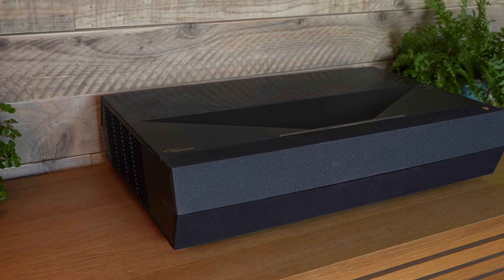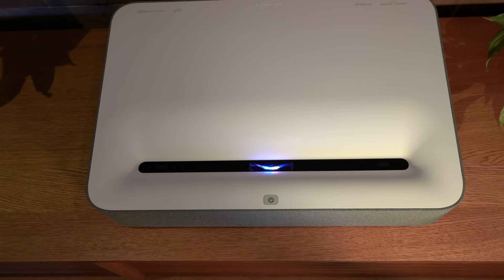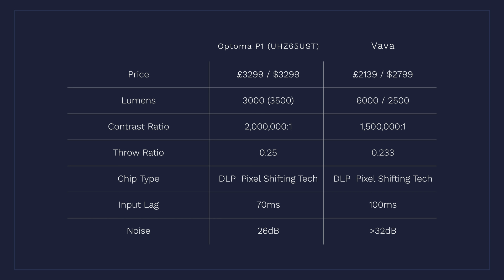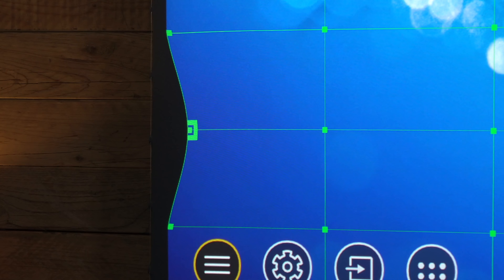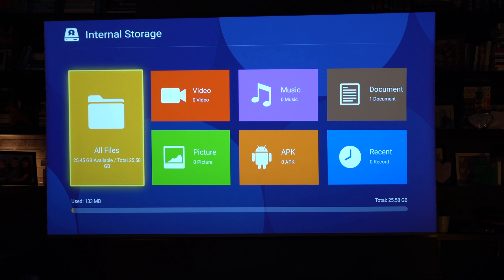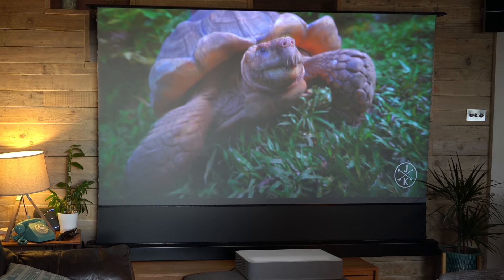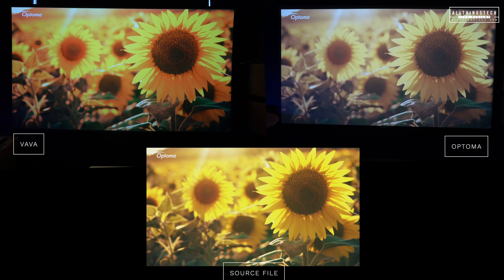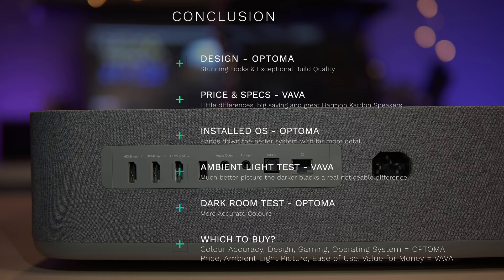Optoma P1 (UHZ65UST) vs VAVA 4K Projector | Which 4K Laser Ultra Short Throw Projector is Best?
The Two Best Laser 4K Ultra Short Throw Projectors Head to Head!
Check them out here:
Optoma